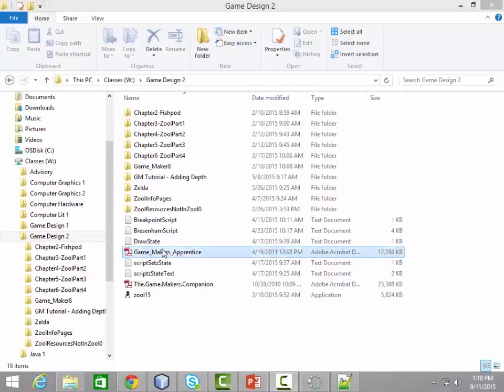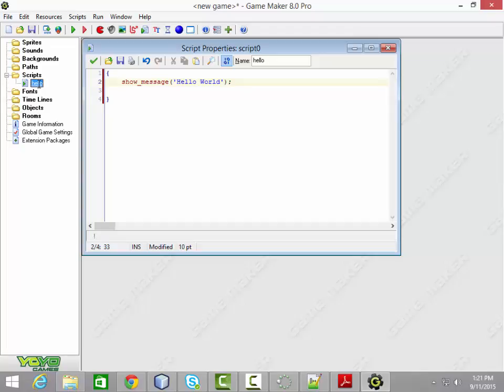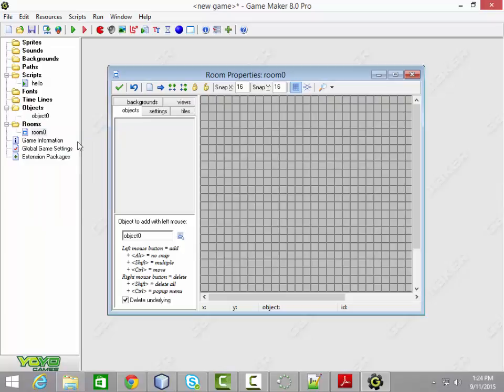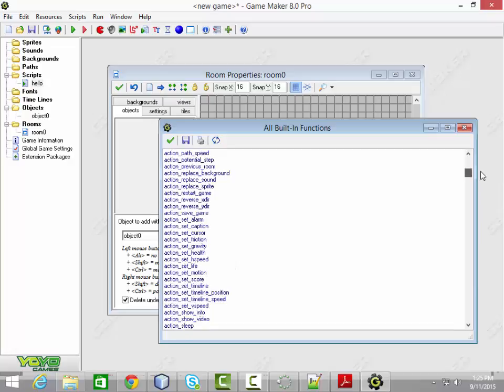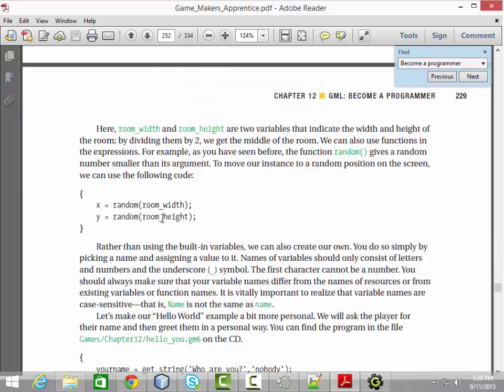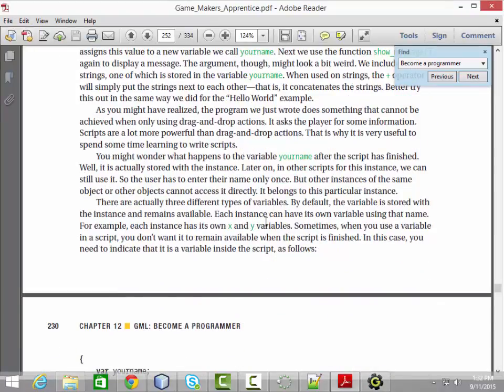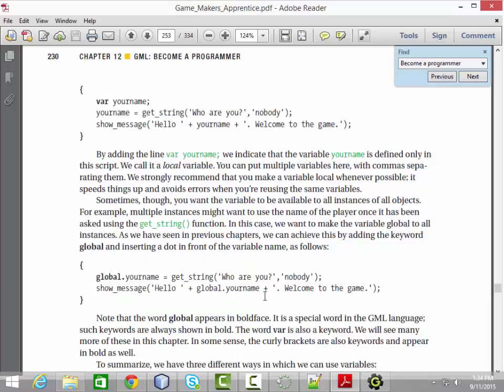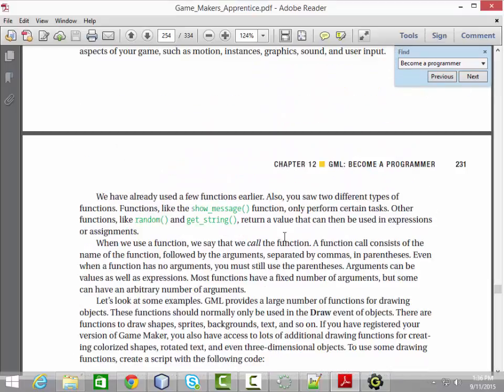Game Maker Language Part 1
This video introduces the 3 types of variables in Game Maker and takes a look at predefined variables and functions.